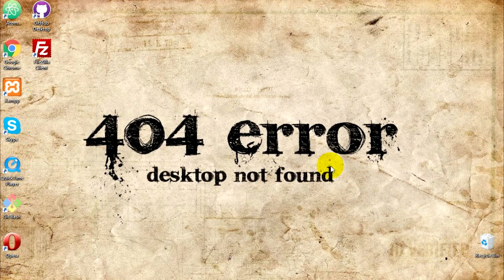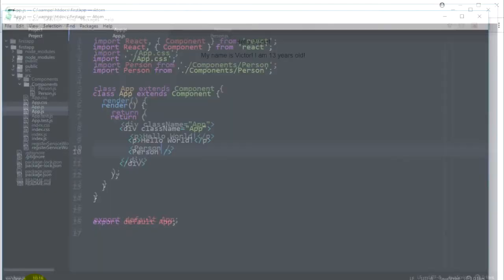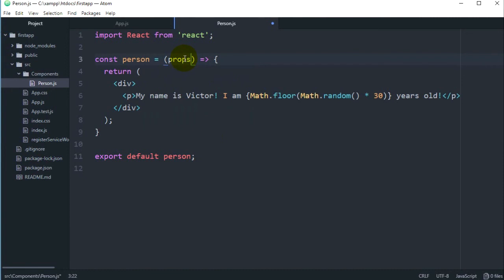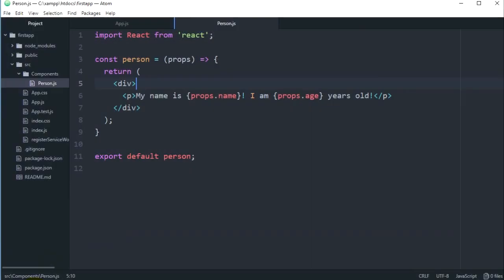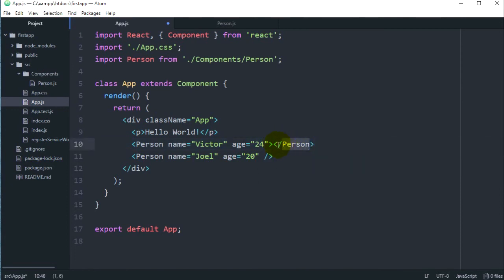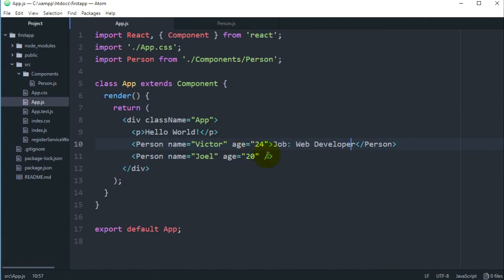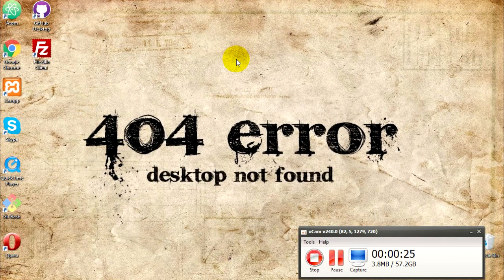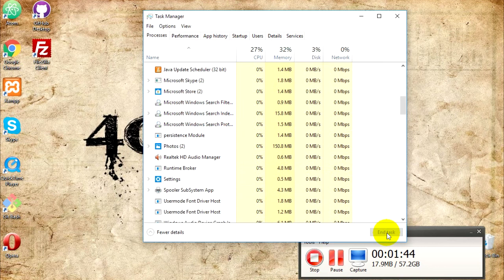Learn React js #5 Working with Props and Children Property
Here we will be working with PROPS, which is an object name. When using it, we receive an argument in our function -- passed by default by React.js -- which is an object with all the properties of our component.
The term "properties" means all the attributes we add to our component.